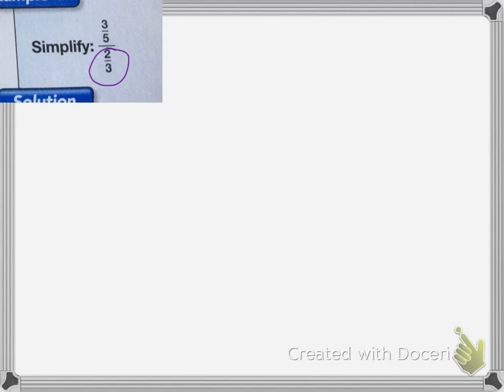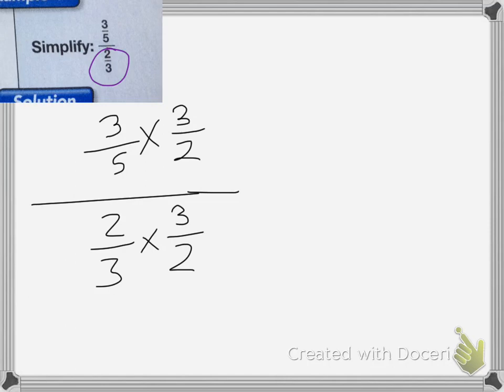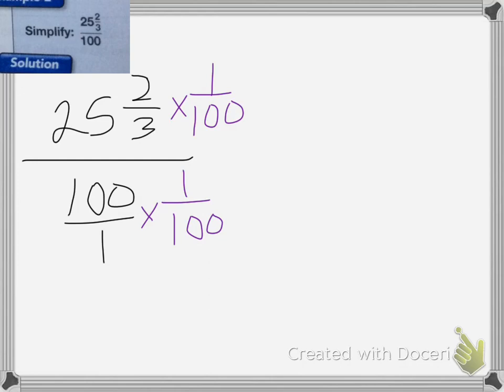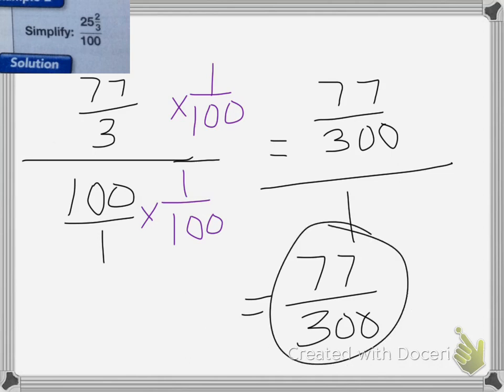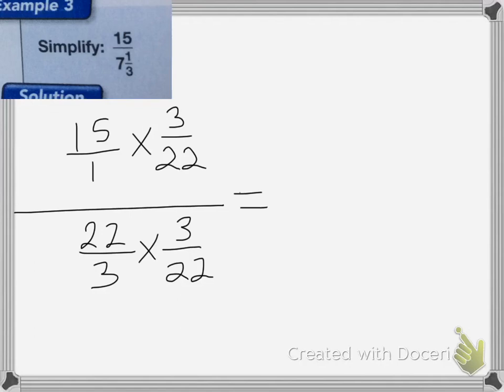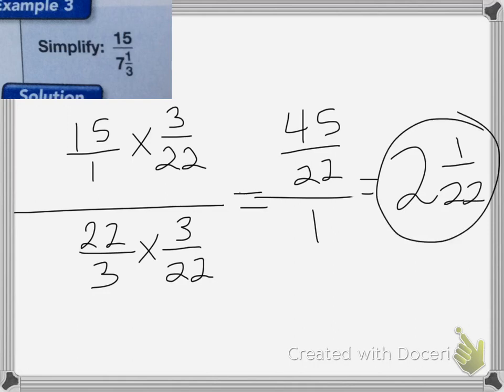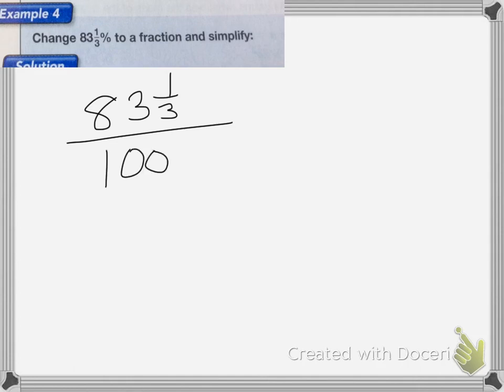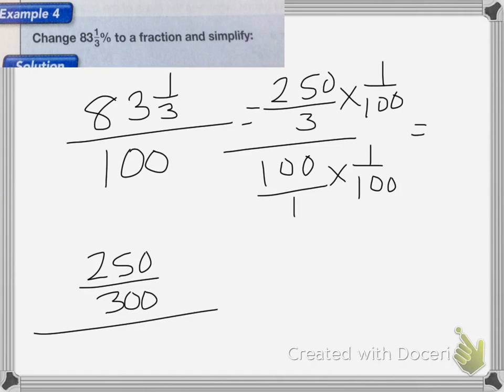Saxon Course 2 Lesson 76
Lesson 76
Complex Fractions